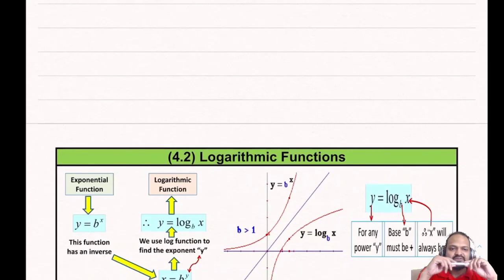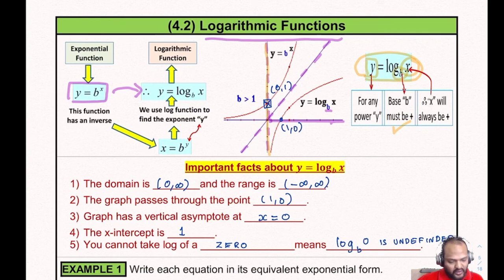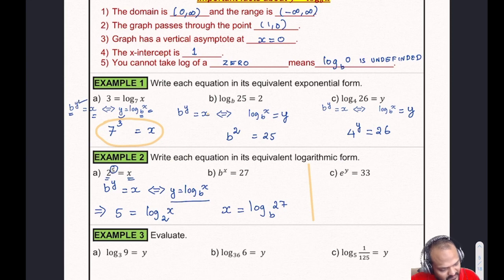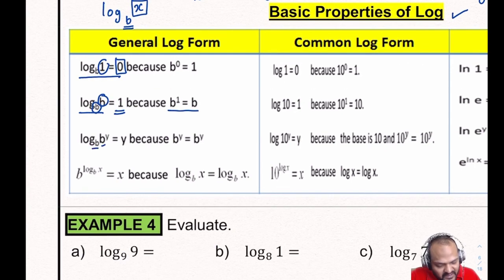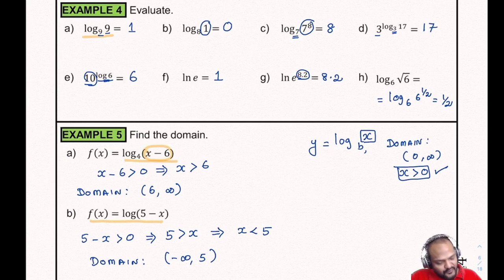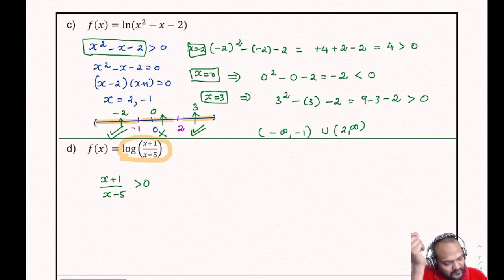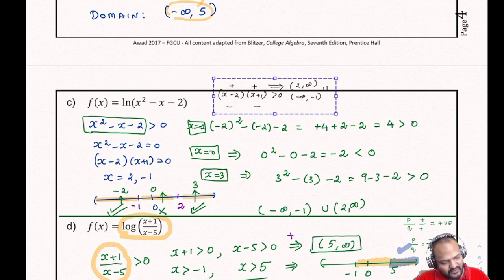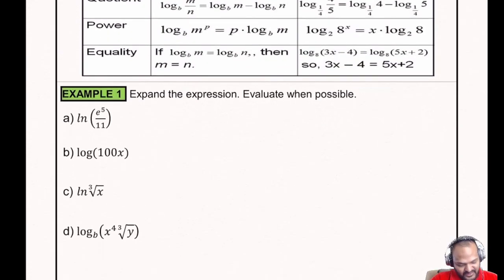College Algebra: Section 4.2: Logarithmic Functions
Definition and Basic Properties of Logarithmic Functions

Timeline: 11:30 Typo on Example 2: Answer is 2 (not 9). Log_3 (9)=2